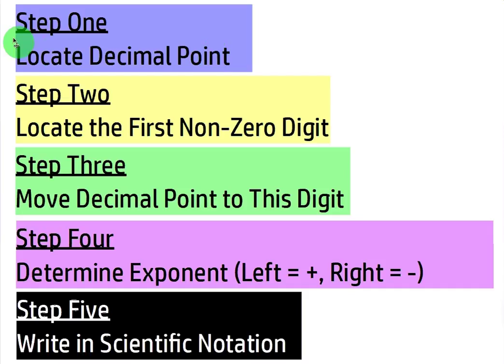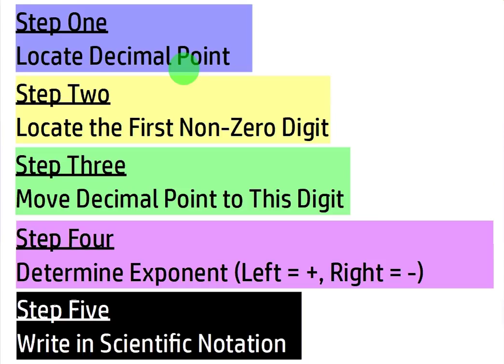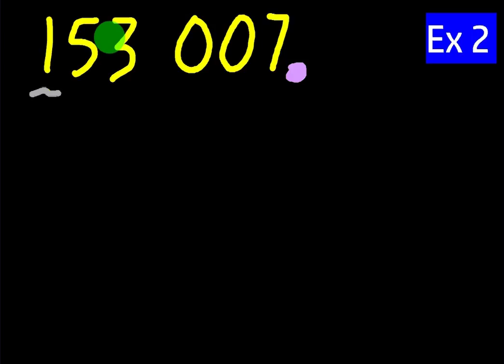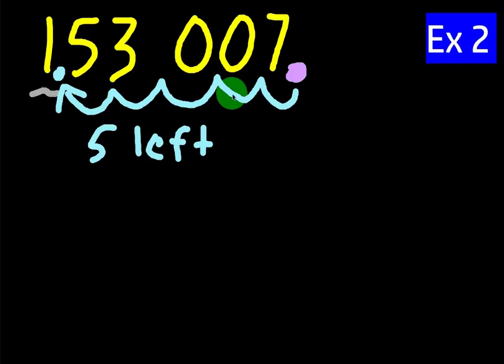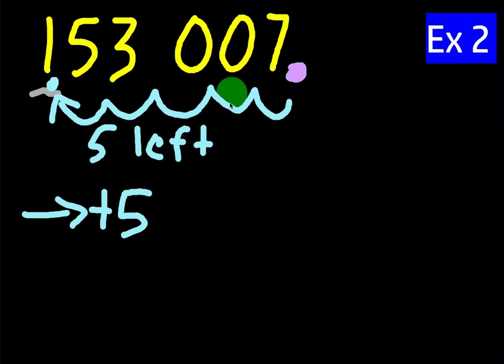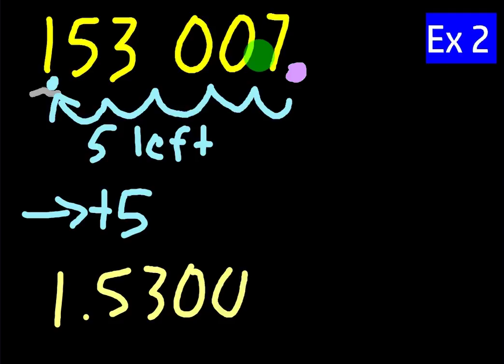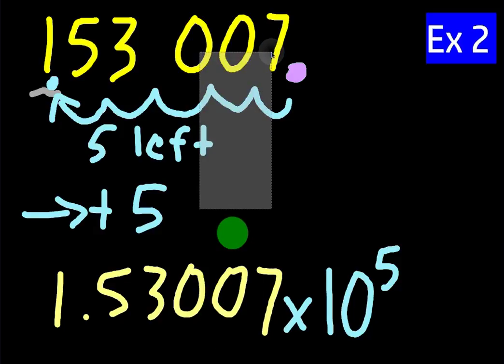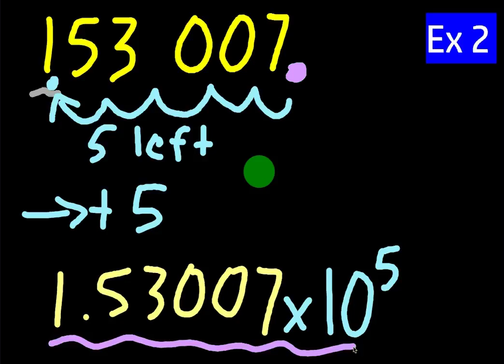Convert a Decimal to Scientific Notation (Ex 2)